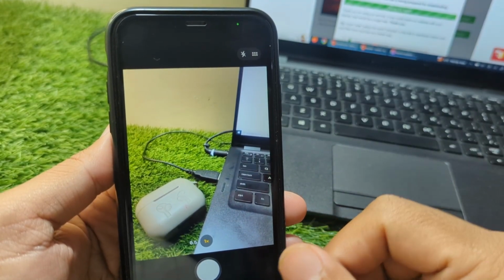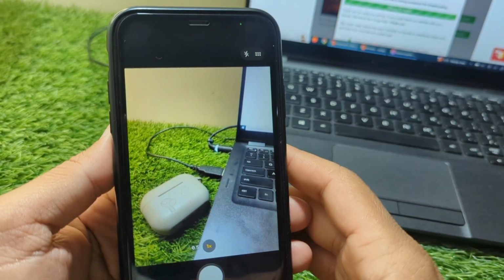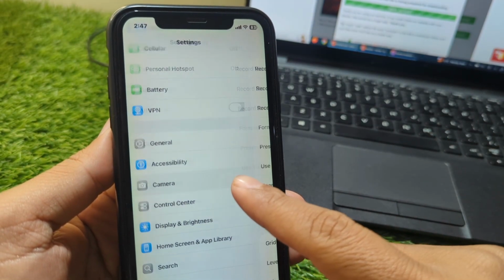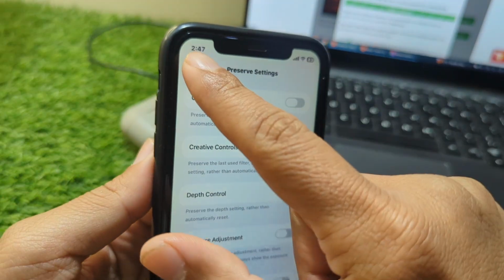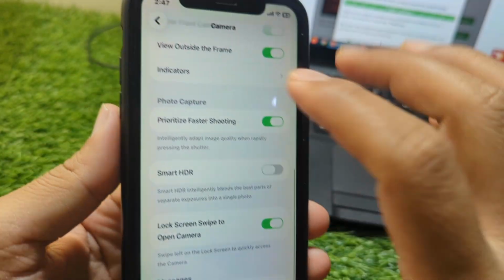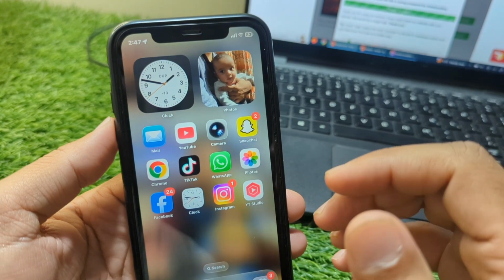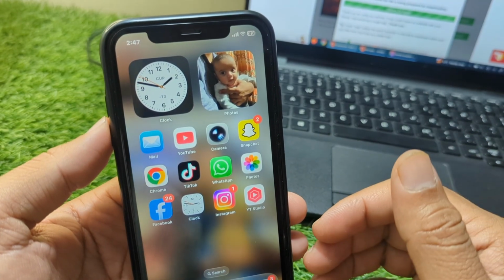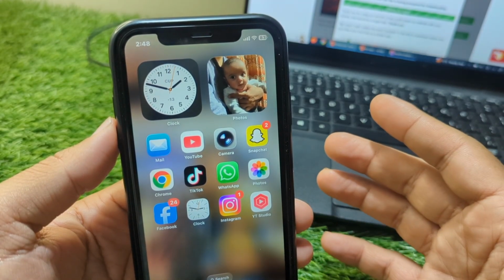How To Turn Off Auto Enhance On iPhone Photos & Camera / 2026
In this video, I’ll show you how to turn off Auto Enhance on iPhone Photos and Camera in 2026.
If your iPhone automatically changes colors, brightness, or sharpness in photos, this step-by-step guide will help you disable auto enhancement and keep your original photo quality.

This method works on latest iOS versions (iOS 26) and supports all modern iPhone models.
Perfect for creators, photographers, and anyone who wants full control over their camera settings.

👉 Watch till the end to stop iPhone from automatically enhancing your photos!